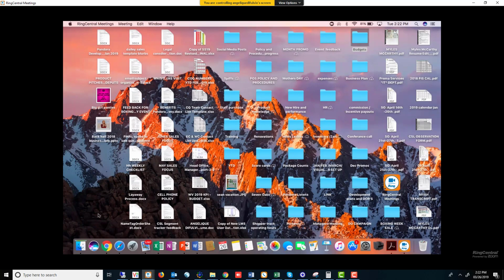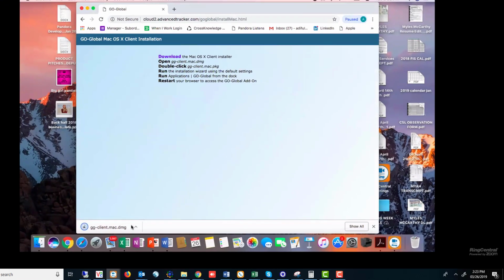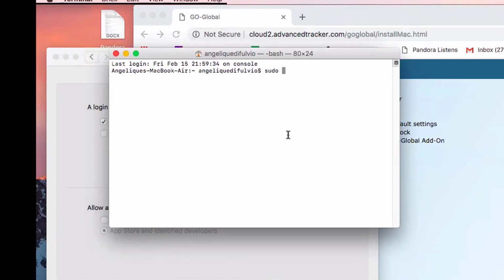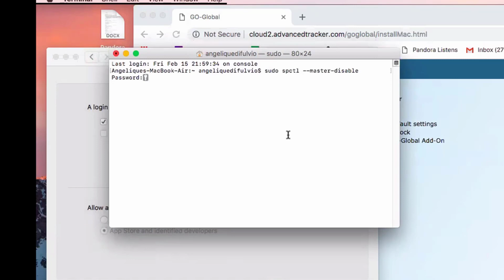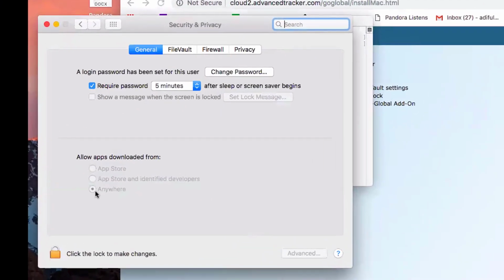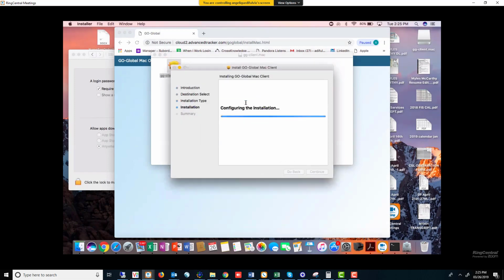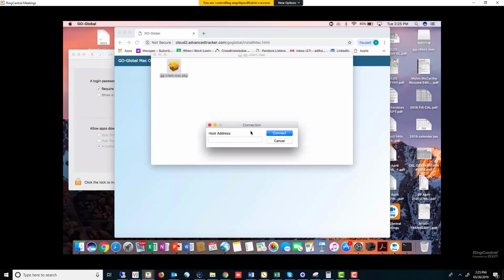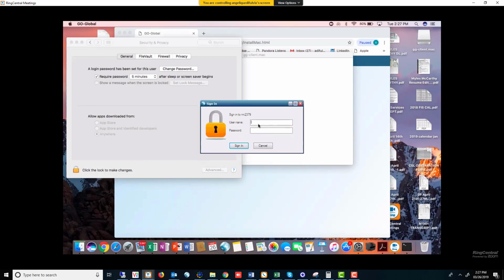How to Install Go-Global for Mac